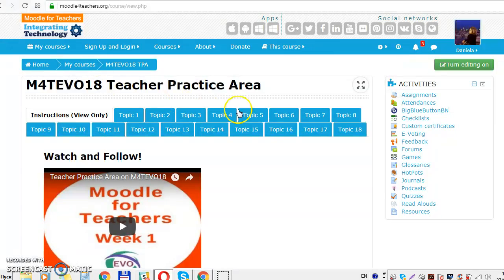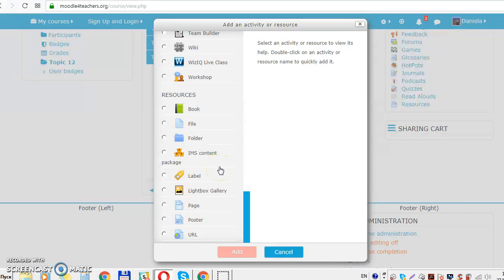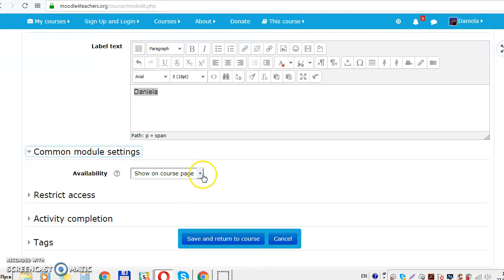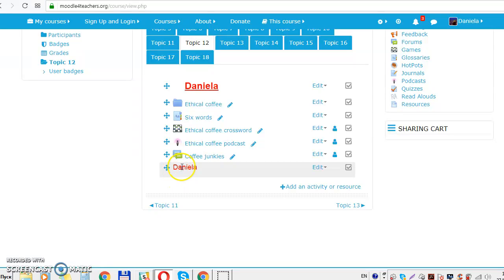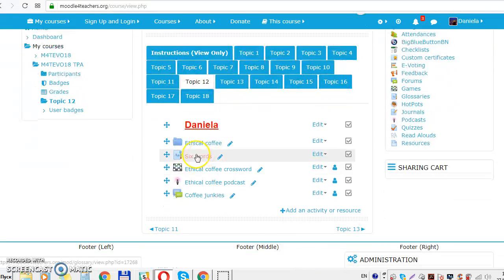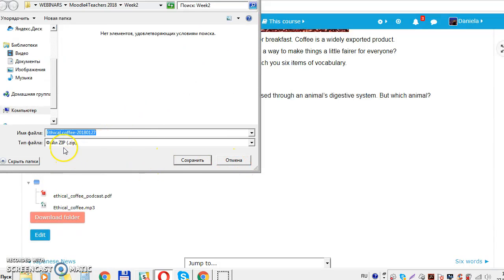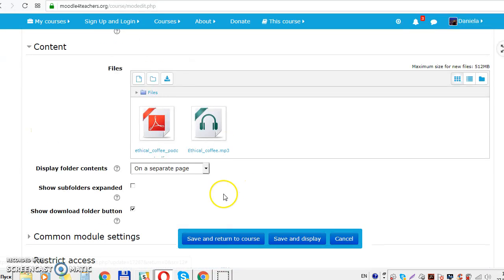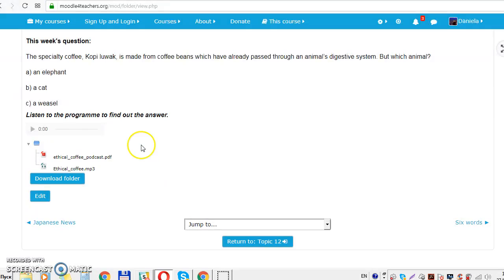Exploring TPA Resources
This video tutorial shows how to add TPA Resources on Moodle